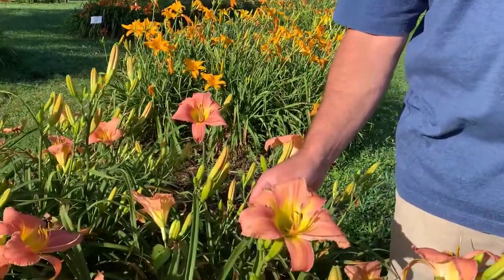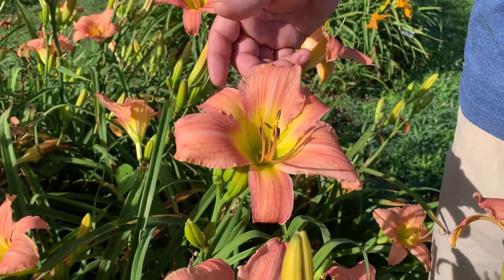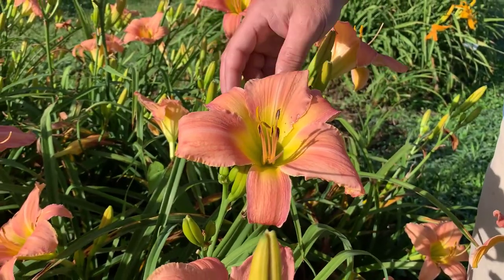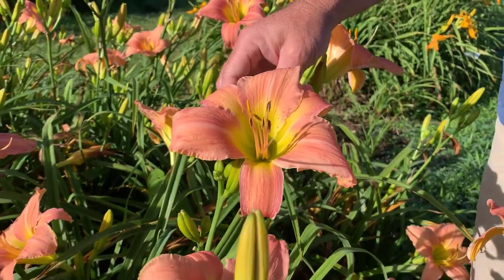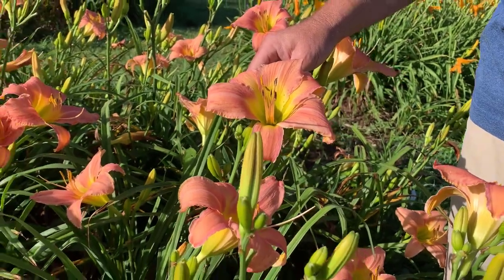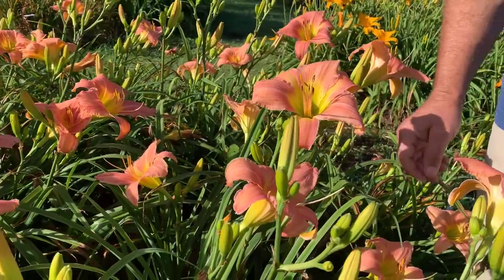A PINK KNOCKOUT! | Corryton Pink Daylily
One of our own introductions, we named this daylily, Corryton Pink, after the town in which Ken Oakes grew up and still lives, and where our farm is located.

We're really proud of this soft pink daylily with big, 6 1/2" blooms. It grows to about 32" in our East Tennessee garden and is a great daylily to see in your early to mid season flower bed.

In addition to its clear pink color and well-shaped "classic" blooms, one of the things that make Corryton Pink stand out among daylilies is its fantastic rebloom.  A favorite of both our garden visitors and our customers, Corryton Pink is also one of the most photographed varieties we see in our annual photo contest. That means it not only looks beautiful, but grows successfully pretty much anywhere.